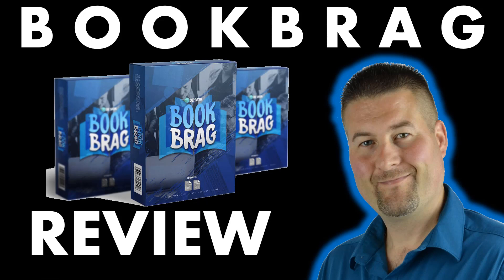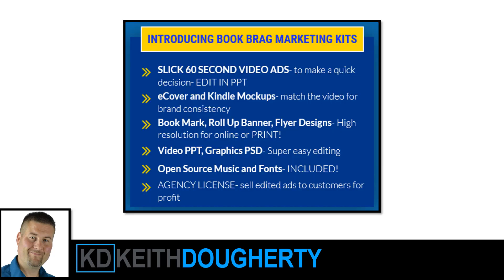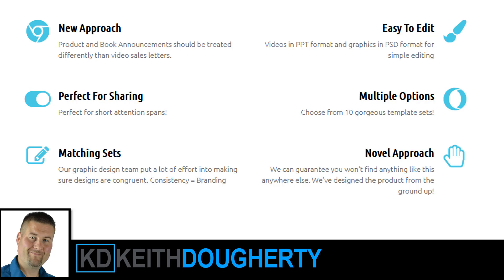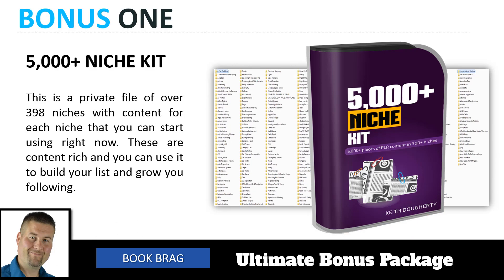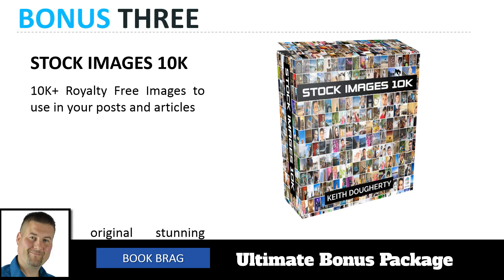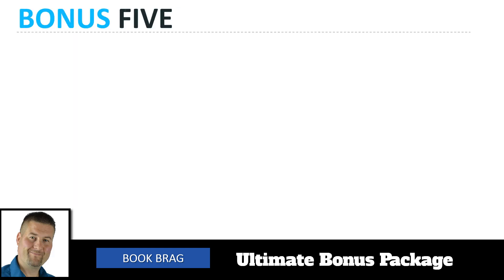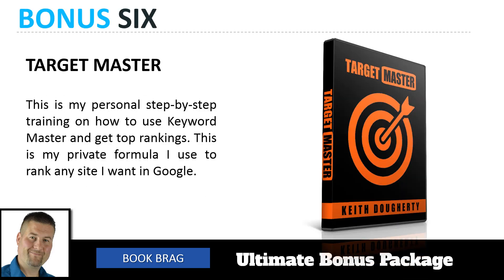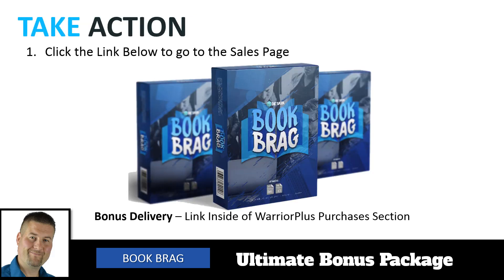Book Brag Review | Book Brag Best Bonus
Book Brag Review